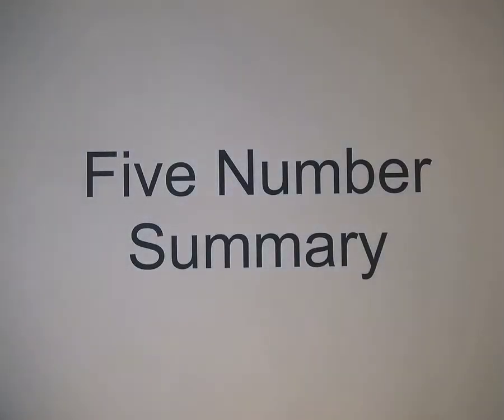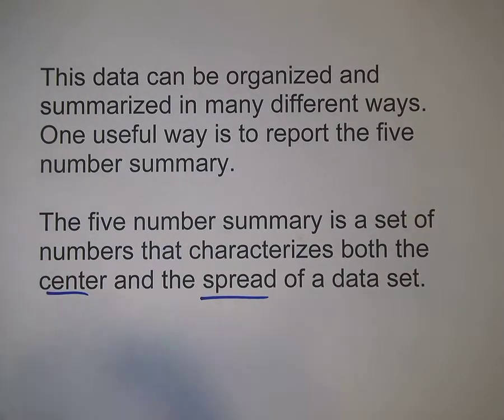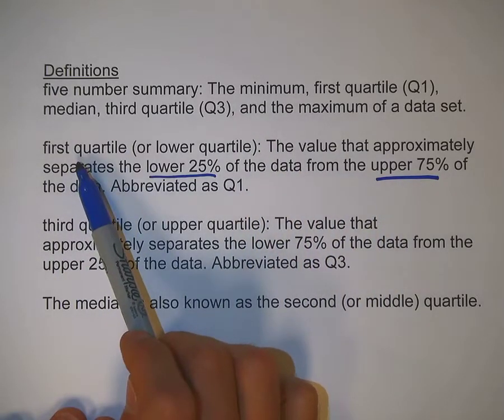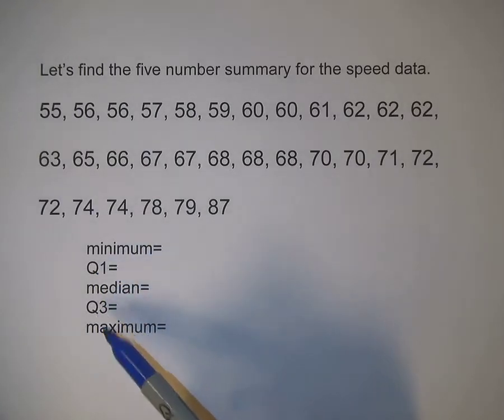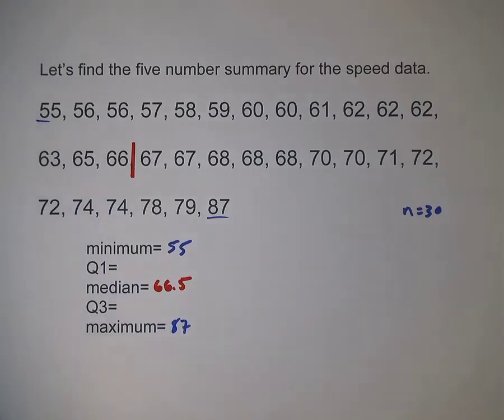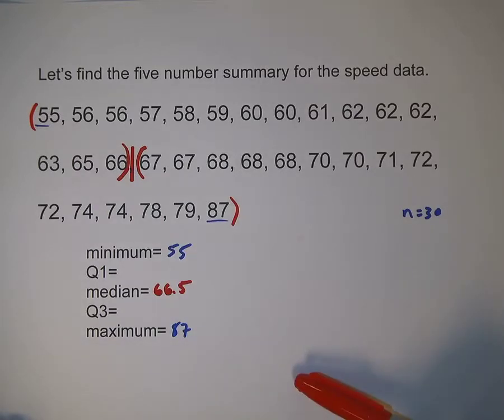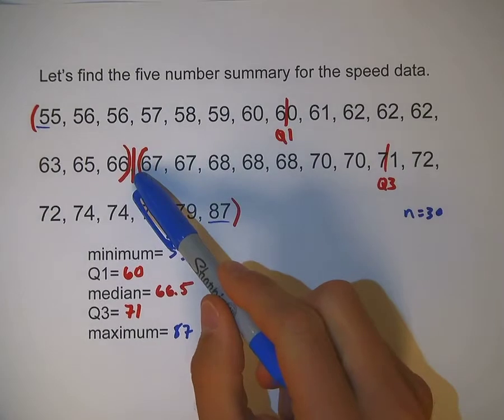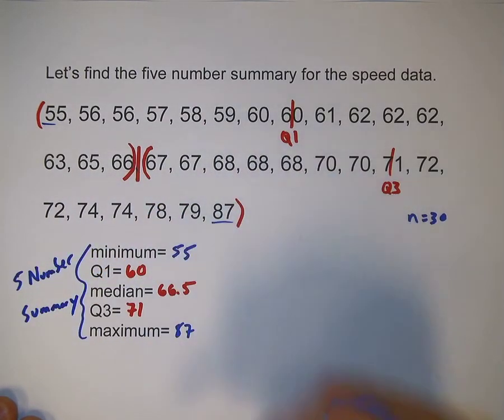3 2 3 Five Number Summary